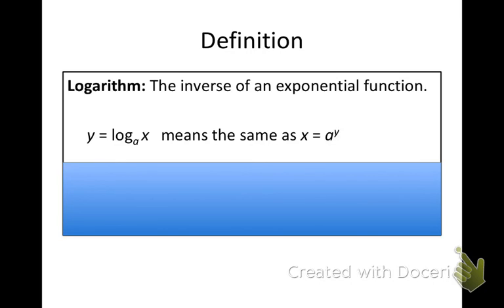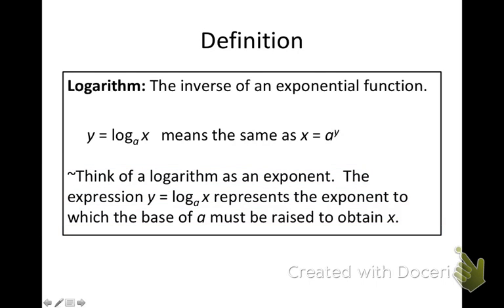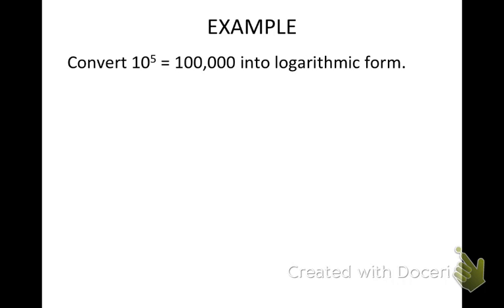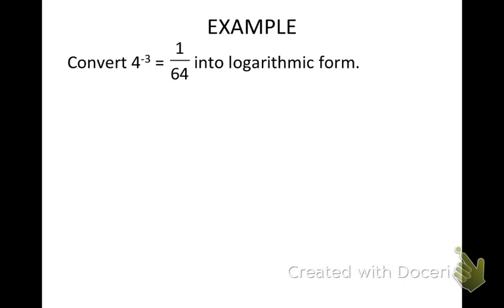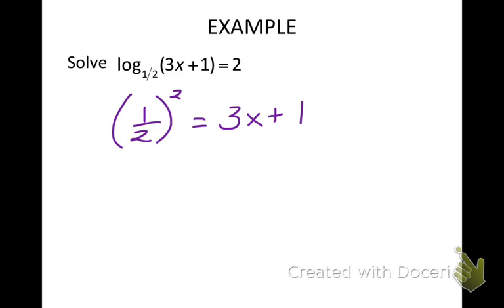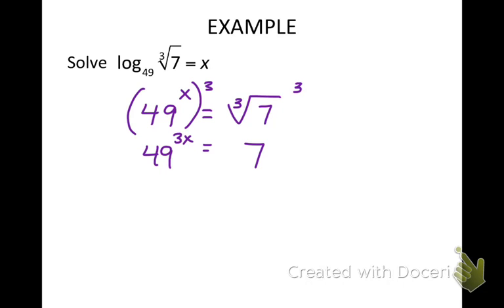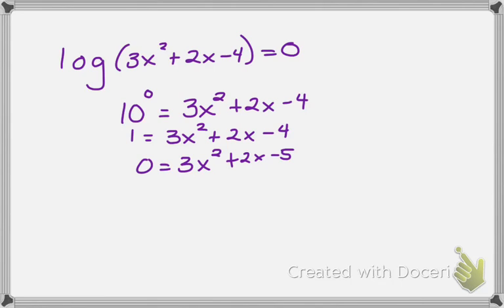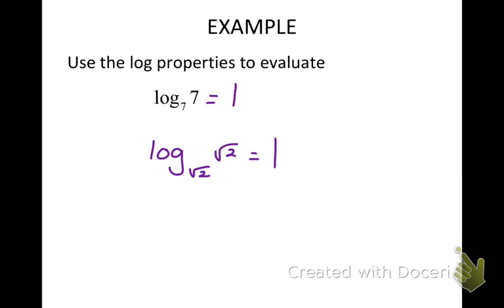5/10/18 Adv Alg Section 11.3